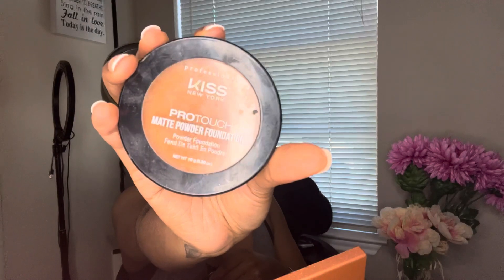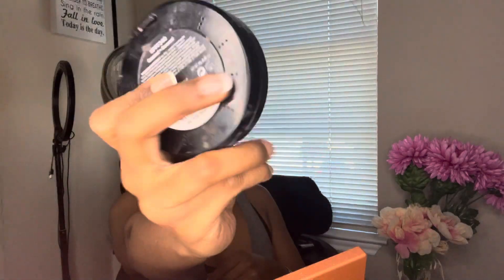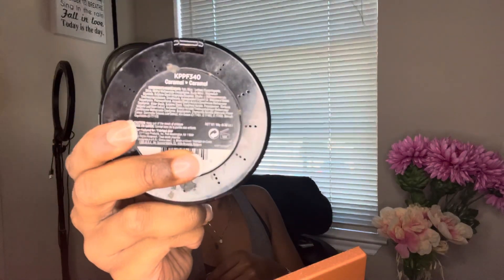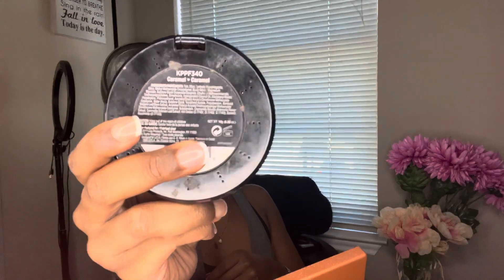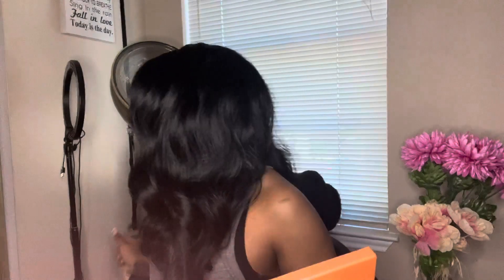How To Re-Install A Synthetic Wig | NO GLUE & NO BALD CAP METHOD